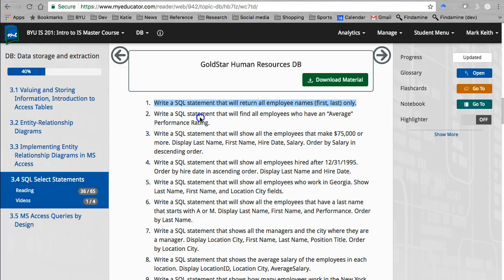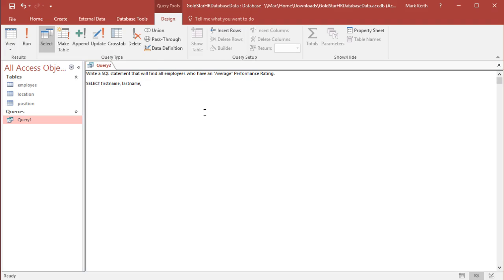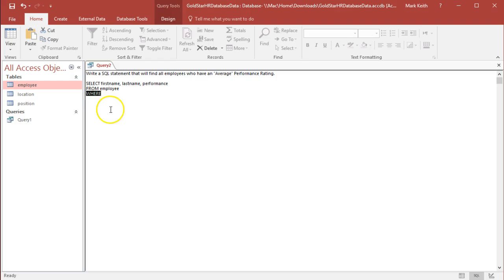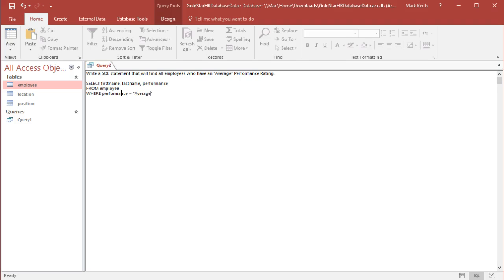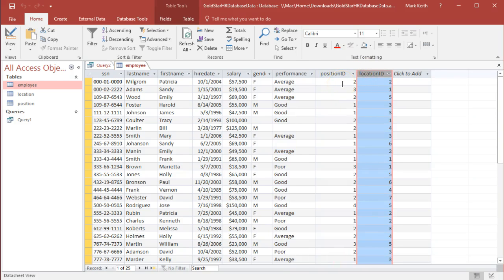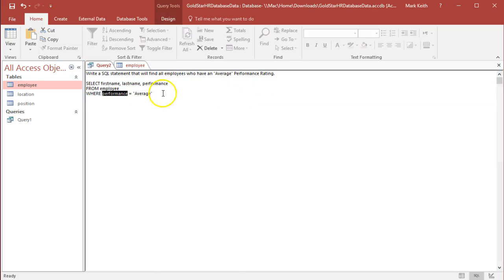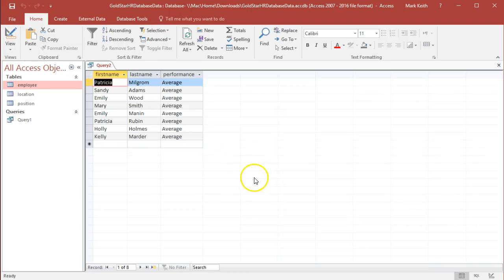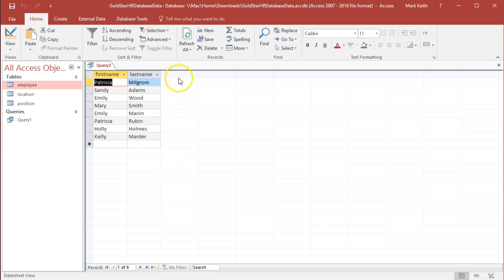Learn SQL: Query 2: WHERE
This playlist is used in two of my books:
1. Introduction to Information Systems

2. Data-Mining Projects and Database Essentials